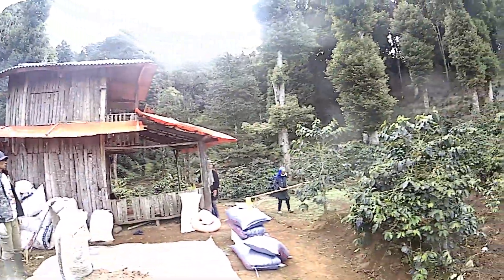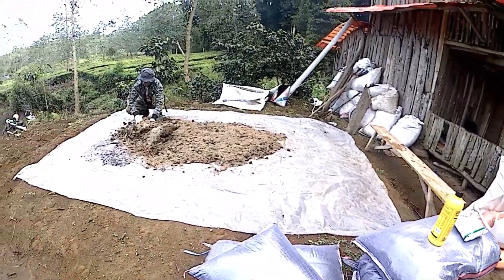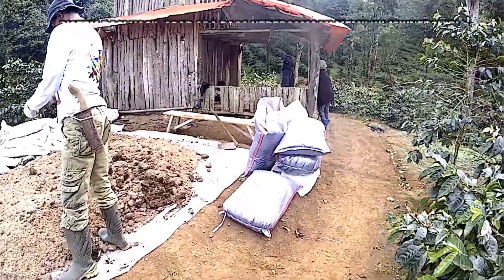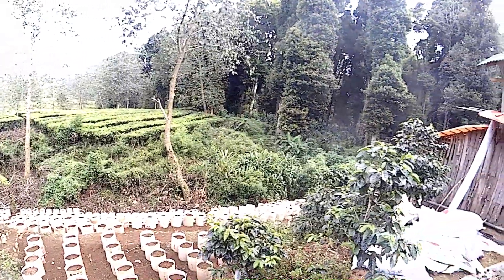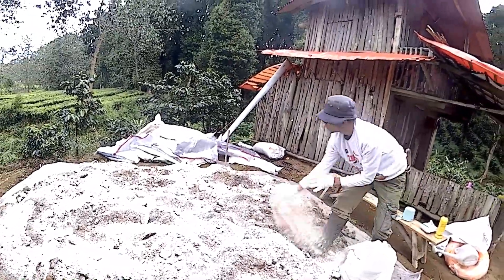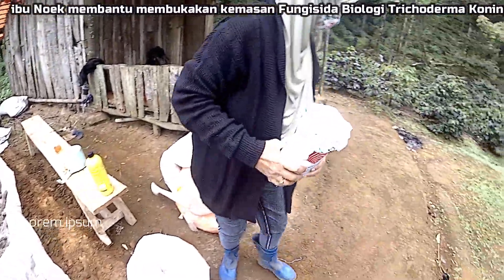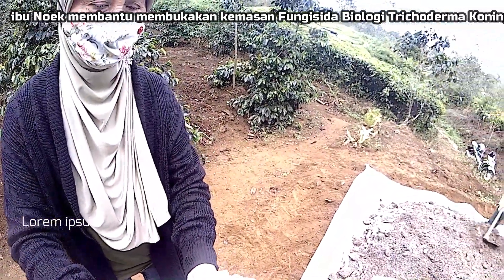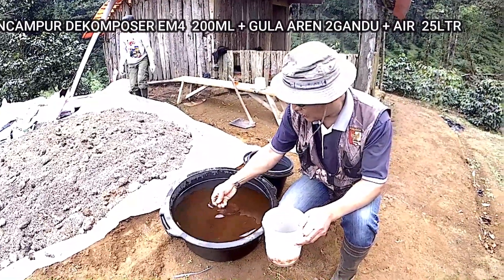FERMENTASI PUPUK KANDANG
Manfaat dari fermentasi pupuk kandang sebelum dipergunakan sebagai media tanam,  adalah agar supaya pupuk kandang tersebut terbebas dan steril dari hama yang akan mengganggu akar tanaman.
Selamat mencoba.